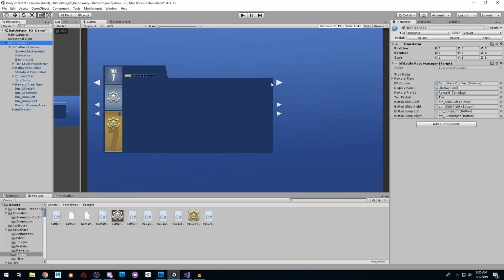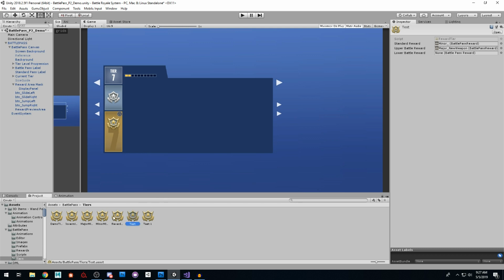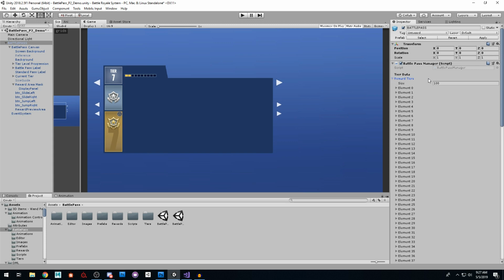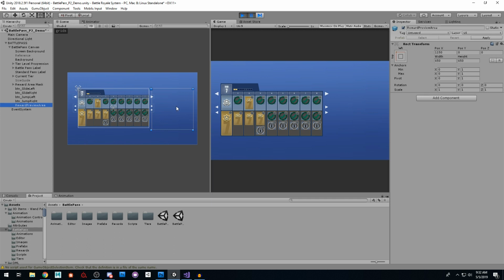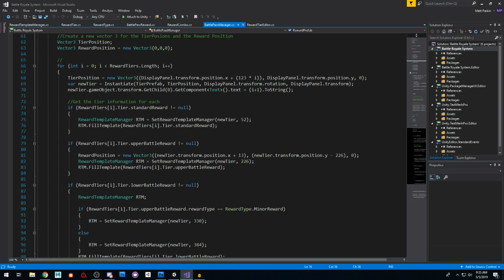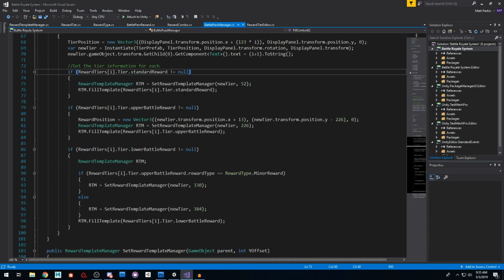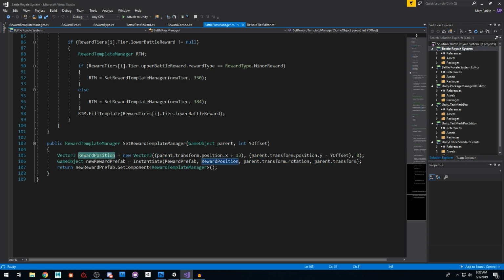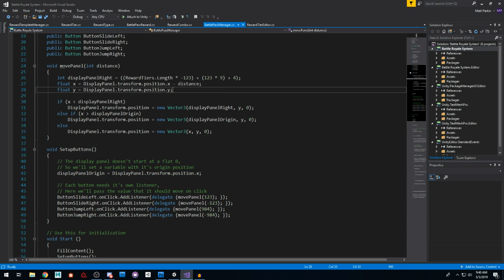Unity - Battle Royale Series - Battle Pass - 3 - Core Complete!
Fortnite Battle Royale style BattlePass - Part 3 - Core Complete!

Join the Pilgrimage on Discord!
Use the Channel Help to ask questions
Use the Channel Episode Ideas to suggest a topic